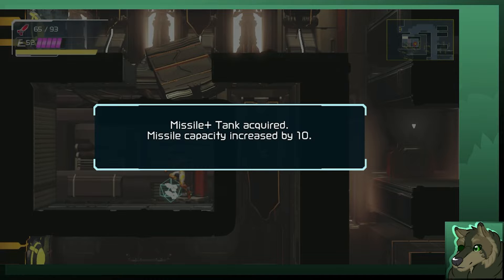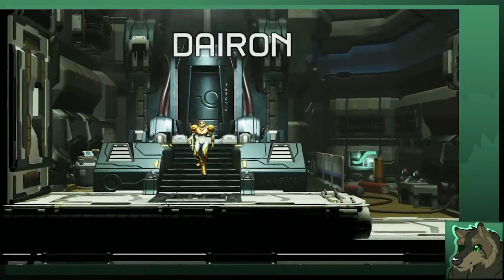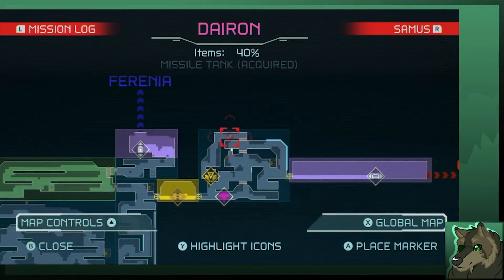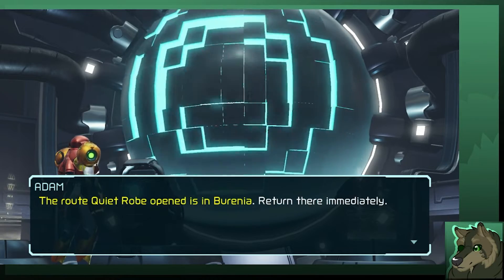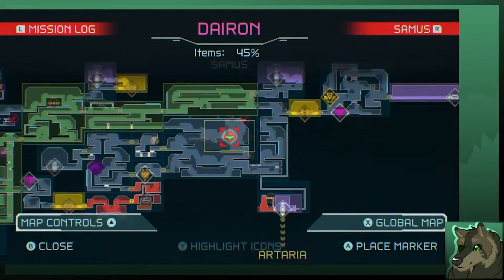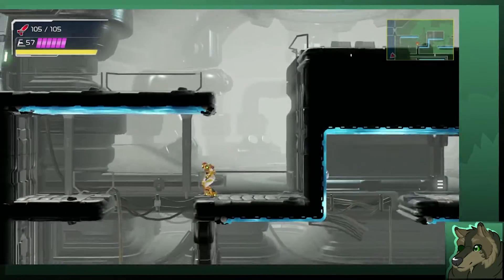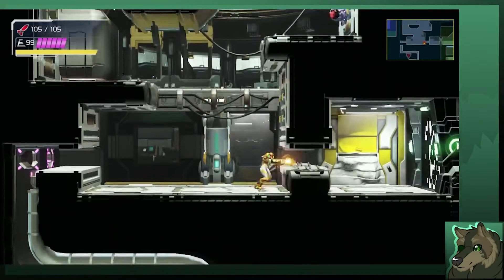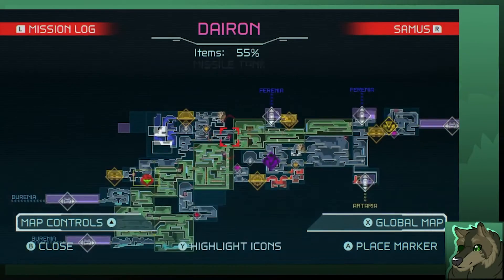Metroid Dread 100% Ep.12 | Cleaning Up Along the Way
Opening Song is: I'm Not Dreaming by Josh Woodward
Ending Song is: Disappear by Josh Woodward

The Starting soon, BRB, and Ending soon screens, the little avatar in the corner were all made/handled by Snowwillow_64
Editing was done by myself (I'm sorry if everything is wrong).